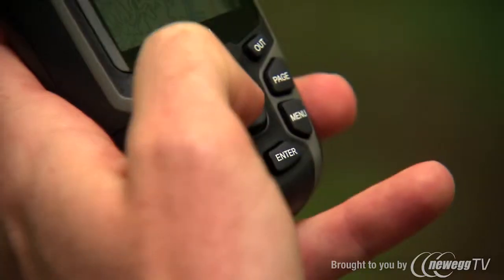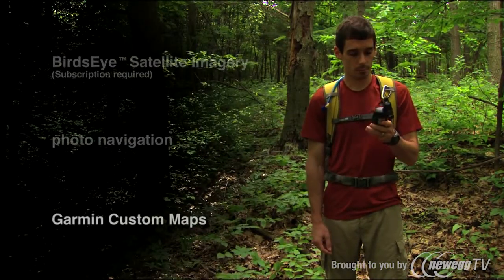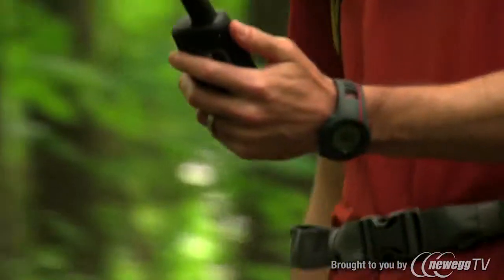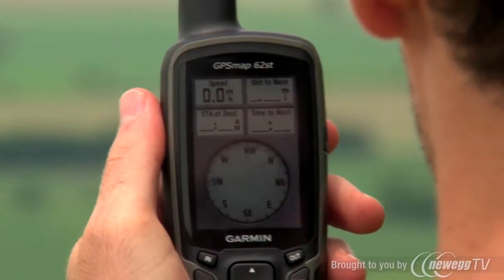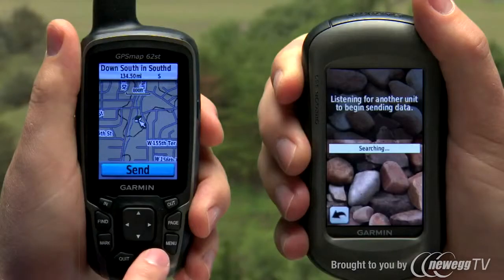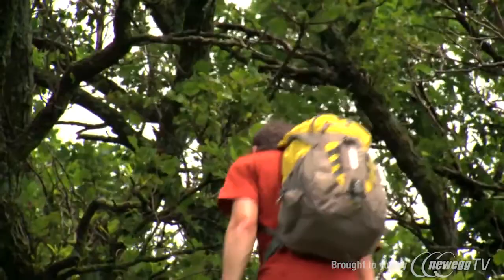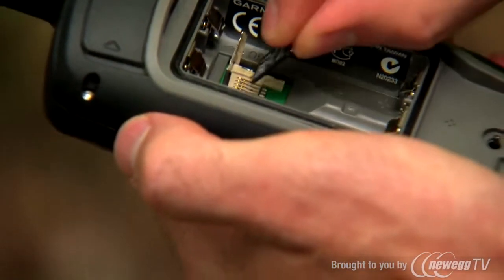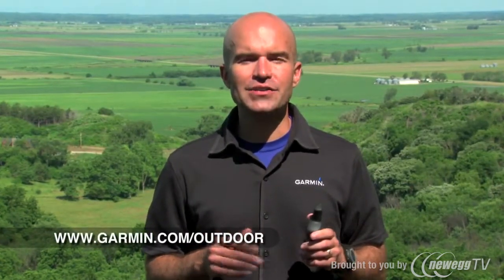Product Tour: GARMIN GPSMAP 62sc Handheld GPS Navigation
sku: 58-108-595